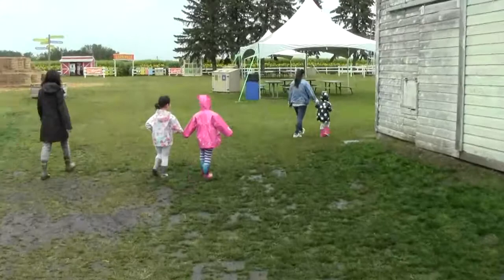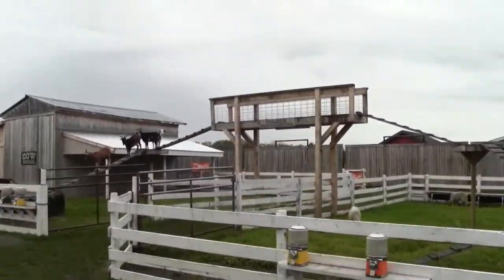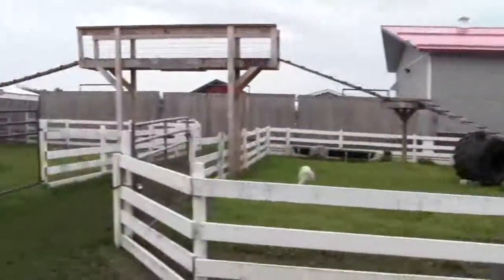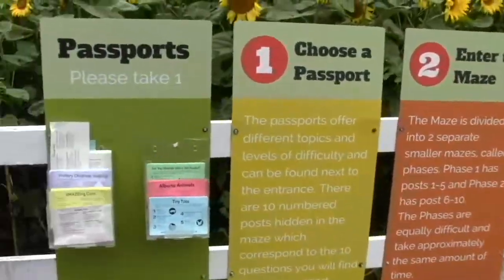2019 Edmonton corn maze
Fun with family and friends at the edmonton corn maze.